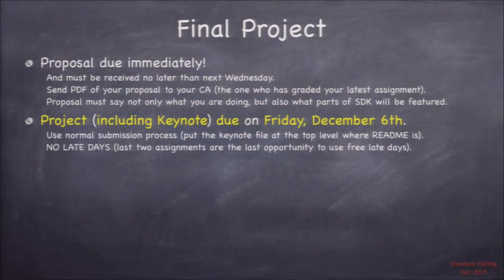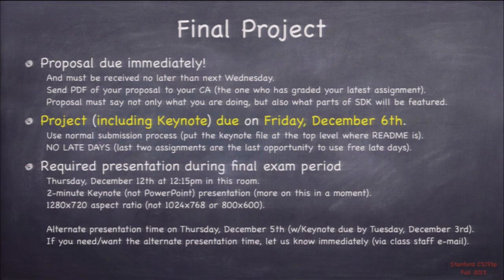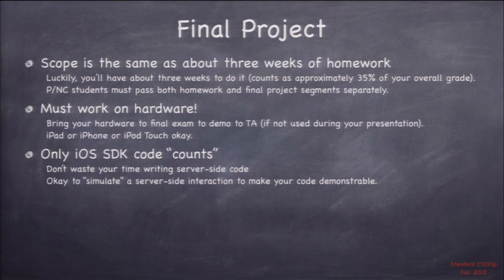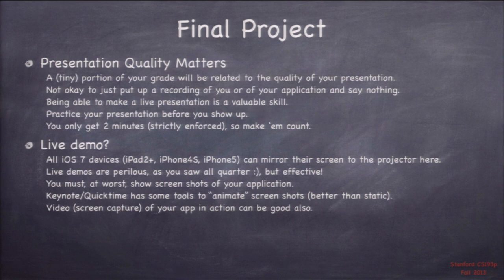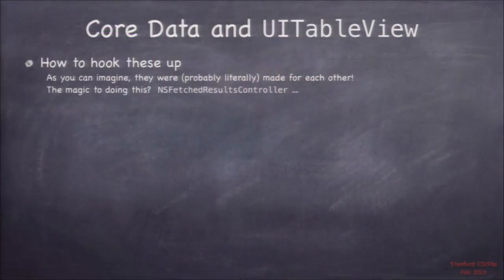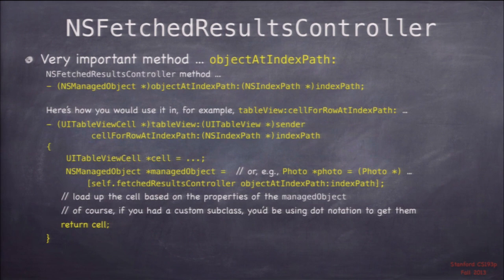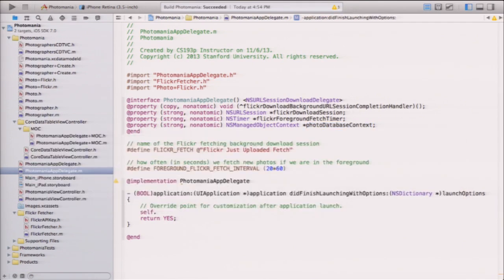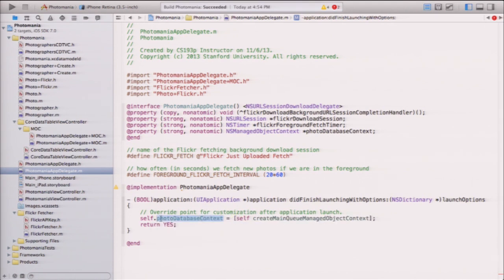Stanford University Developing iOS 7 Apps: Lecture 13 - Core Data and Table View